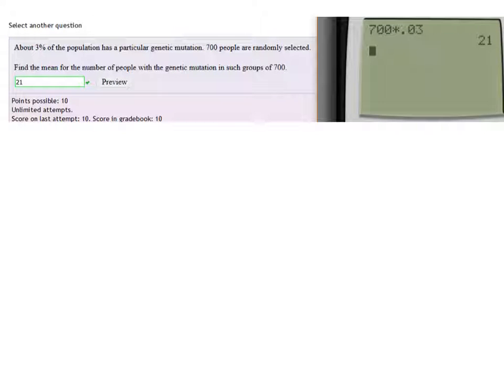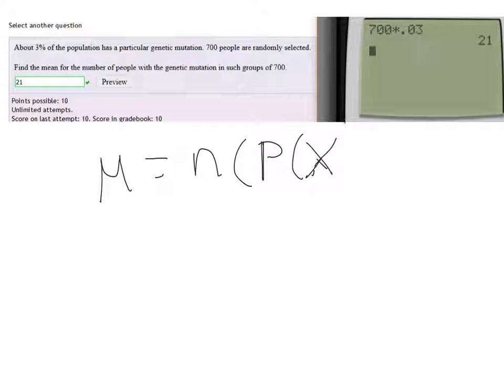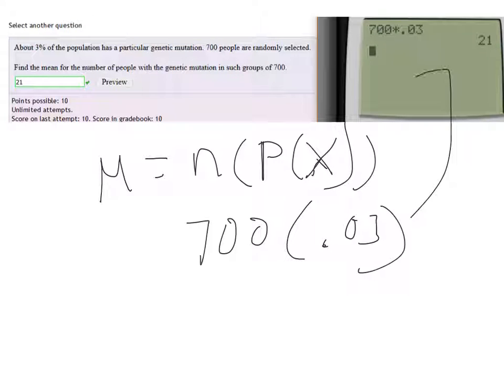SUT MOM Chapter 5 no 10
Finding the mean of a binomial experiment.